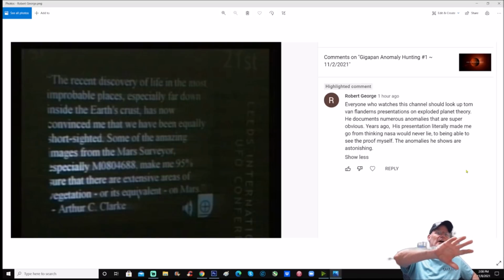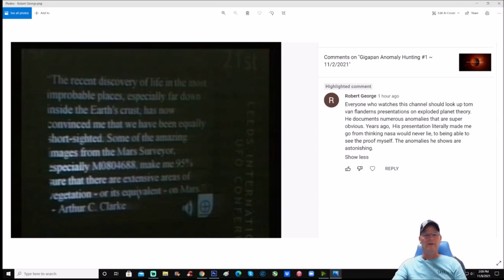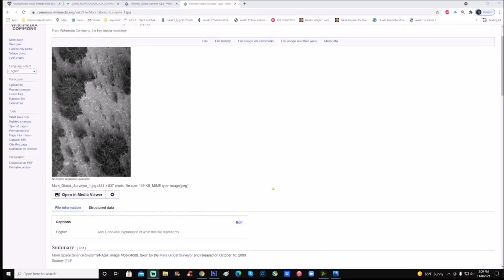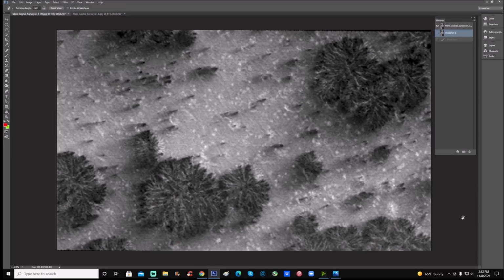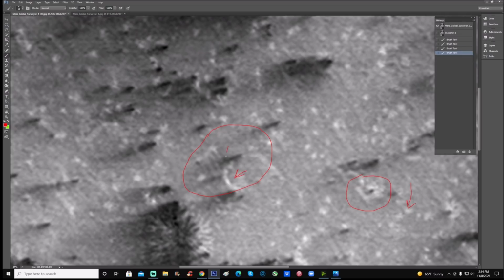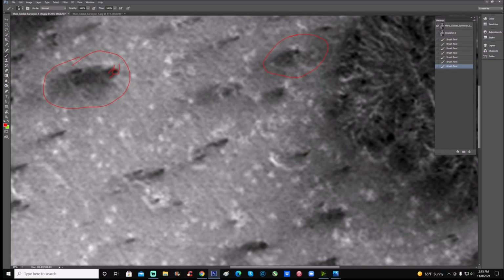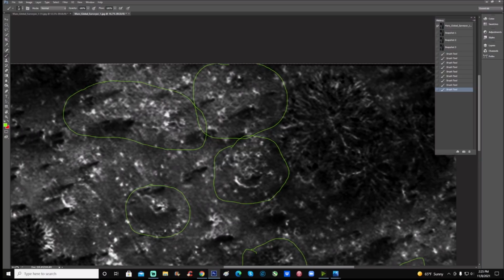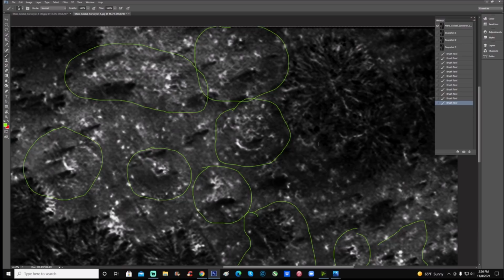TREES On Mars And MUCH MORE! ~ 11/8/2021